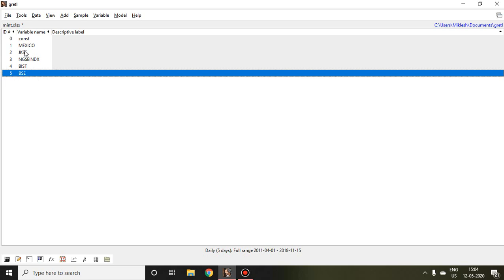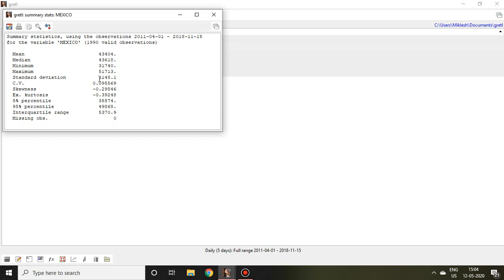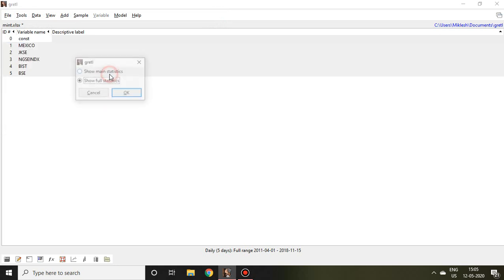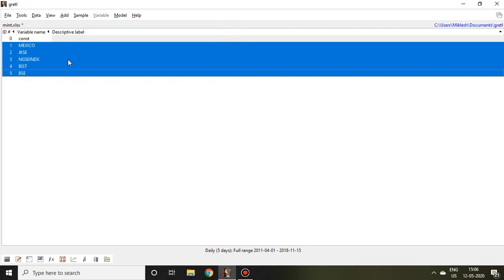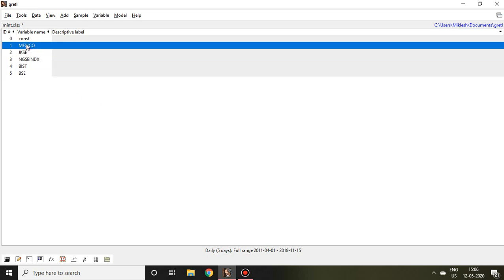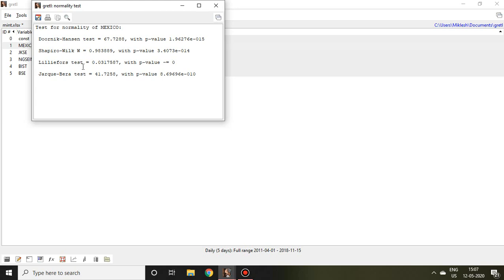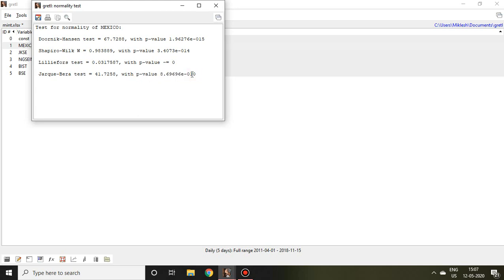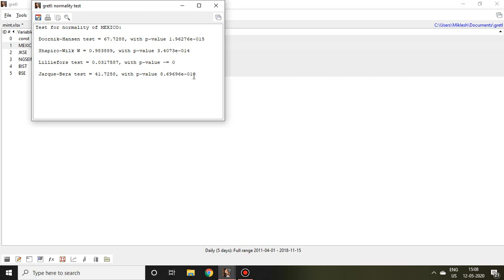1.4:Descriptive Statistics and normality testing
This video will help to apply descriptive statistics and testing of normality in gretl.